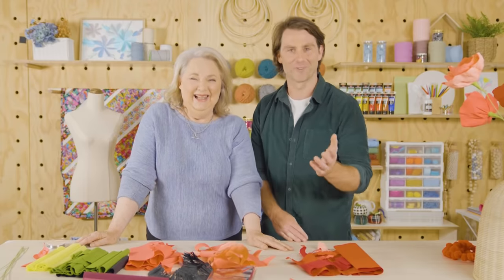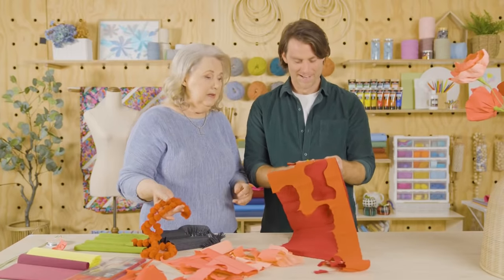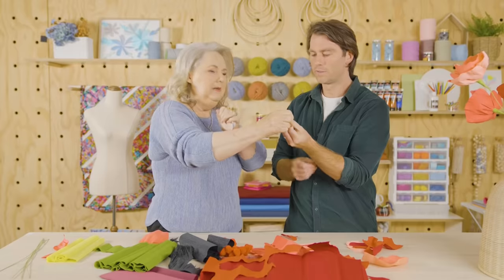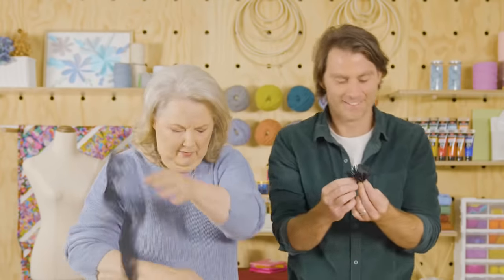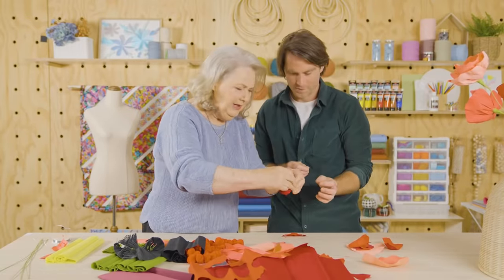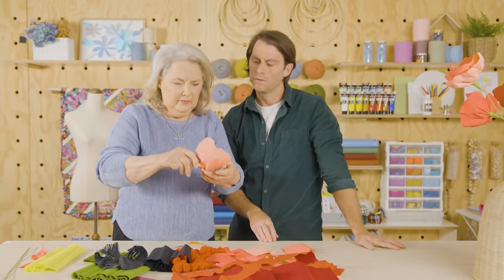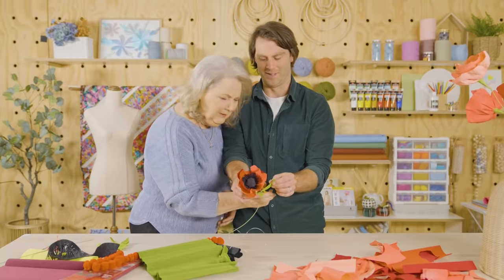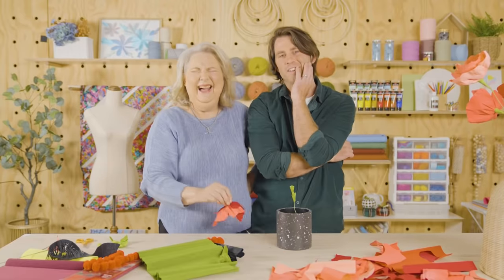How to Make Paper Poppies | DIY Paper Flower tutorial | Spotlight Stores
Throughout each week of Make It March at Spotlight, we'll be celebrating everything arts and crafts and sharing fun art projects to inspire your creative side! In this video, you can learn how to easily make these beautiful paper poppies with our special guests Tonia Todman and Jimmy Rees.

Find the full instructions and everything you need to make your own